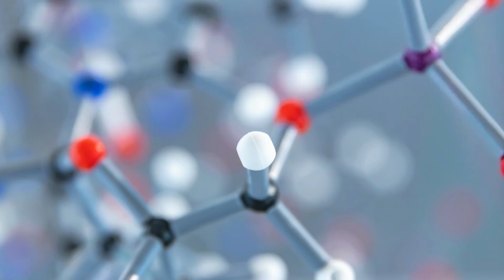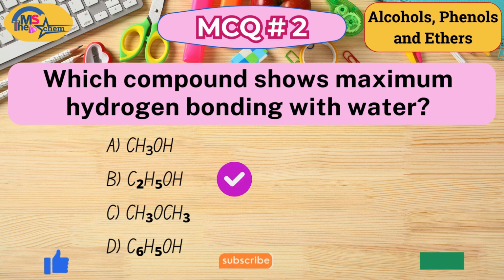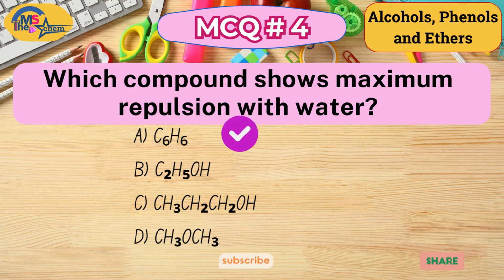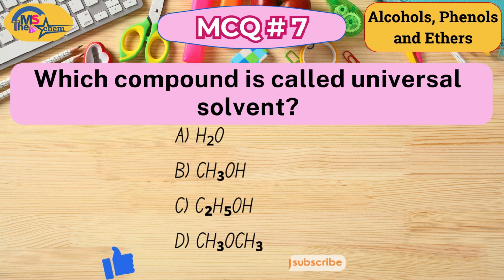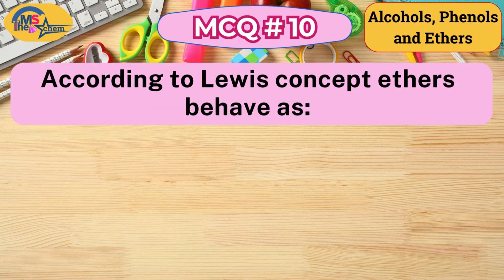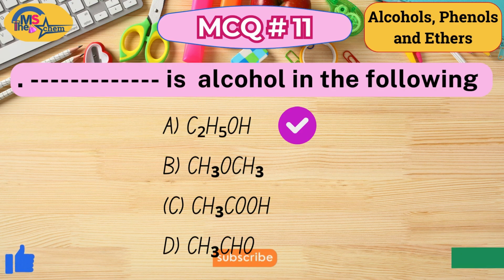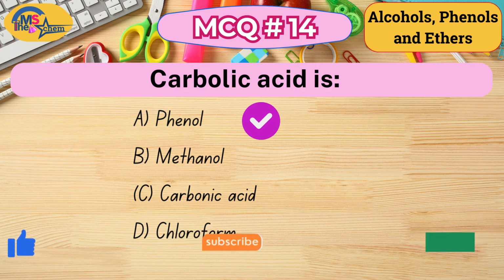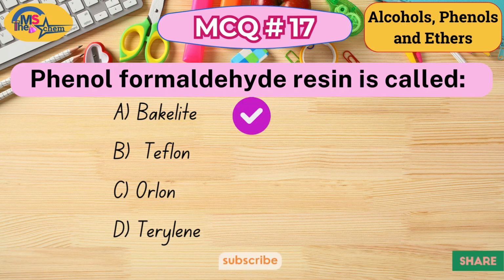Alcohols Phenols & Ethers –17 Most Important Questions | Examiner’s Favorite Organic Chemistry FAQs!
Test your knowledge with important MCQs on Alcohols, Phenols, and Ethers from Chapter 11 Organic Chemistry (Class 12, Punjab Board & CBSE). This video covers concept-based, numerical, and previous board exam MCQs to help you score high in your chemistry exams.
Watch, learn, and practice with step-by-step explanations!
Topics Covered:
Alcohols, Phenols & Ethers - Key Concepts
Functional Groups & Properties
Chemical Reactions & Mechanisms
MCQs from Past Papers & Important Exams

Perfect for:
Class 12 Chemistry Students (Punjab Board, CBSE, ICSE)
Competitive Exam Aspirants (NEET, MDCAT, JEE, ECAT)
Quick Revision & Exam Preparation

Alcohols Phenols Ethers MCQs
Organic Chemistry Class 12 MCQs
Chapter 11 Chemistry MCQs Class 12
Alcohols and Phenols Important Questions
Ethers MCQs with Answers
Class 12 Chemistry Board Exam MCQs
NEET Chemistry MCQs Alcohols Phenols
12th Chemistry Punjab Board Past Papers
Competitive Exam Chemistry Practice
TheMSchem Chemistry Videos

Top 10 Most Tricky MCQs on Alcohols & Phenols – 99% Students Get These Wrong!"
Class 12 Chemistry MCQs That Will Shock You! (Alcohols, Phenols, Ethers)

"Failed Students Reveal: These Chemistry MCQs Are Exam Killers!"
"Most Confusing Alcohol & Phenol MCQs – Can You Solve Them?"
"Teachers Hide These Tough MCQs from Students! (Class 12 Chemistry)"
"99% of Students Make This Mistake in Organic Chemistry!"
"Board Exam MCQs LEAKED? Alcohols & Ethers Questions You Must Know!"
12th Chemistry Punjab Board Past Papers
TheMSchem Chemistry VideosAlcohols Phenols Ethers MCQs
12th Chemistry Punjab Board Past Papers
12th Chemistry Punjab Board Past Papers
12th Chemistry Punjab Board Past Papers
12th Chemistry Punjab Board Past Papers
12th Chemistry Punjab Board Past Papers
12th Chemistry Punjab Board Past Papers
12th Chemistry Punjab Board Past Papers
12th Chemistry Punjab Board Past Papers
12th Chemistry Punjab Board Past Papers
TheMSchem Chemistry Videos
"Exam Cheaters Use These Chemistry Tricks – But Should You?"
"Master MCQs That Made Toppers Fail"